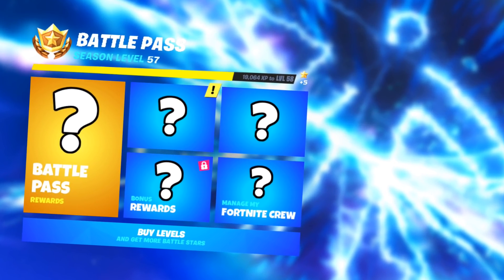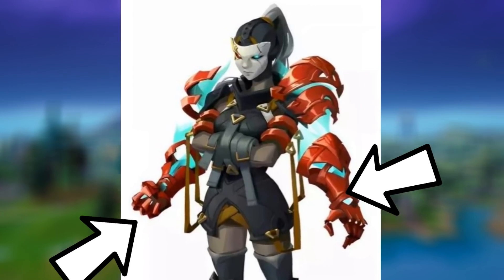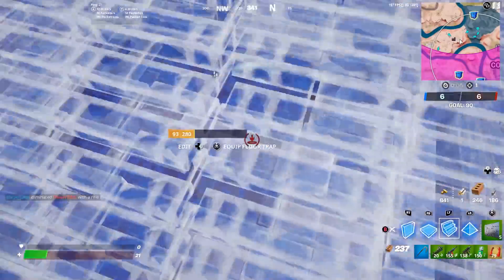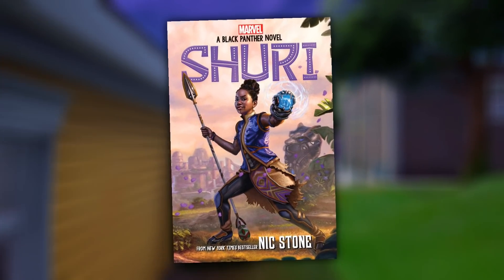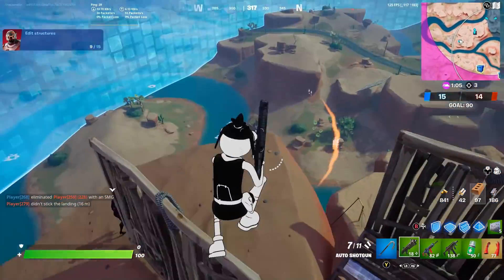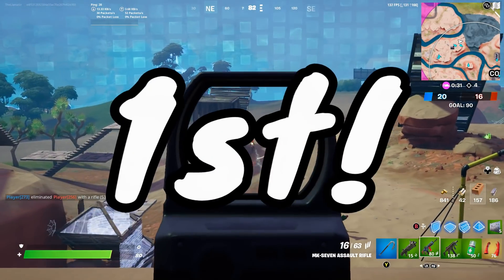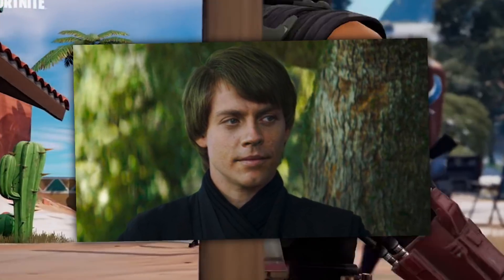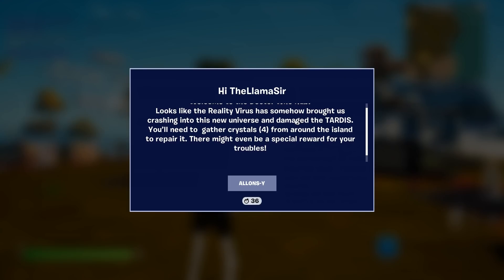Fortnite Season 2 Battle Pass ALL SKINS!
Fortnite Season 2 Battle Pass ALL SKINS! Featuring emotes and the Star Wars.

The new season brings tons of items such as skins, pickaxes, and backblings. We cover the leaks and items of the new chapter in Fortnite Battle Royale. There's a new luke skywalker skin, The Sisters skins, and secret styles to get.